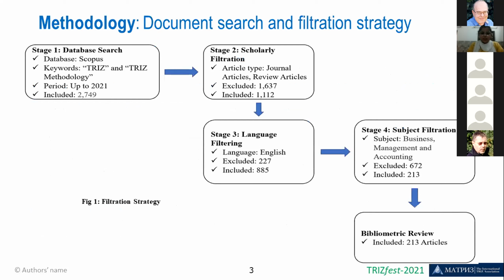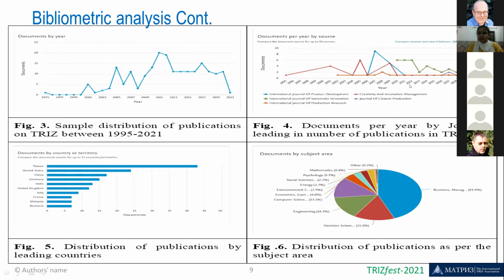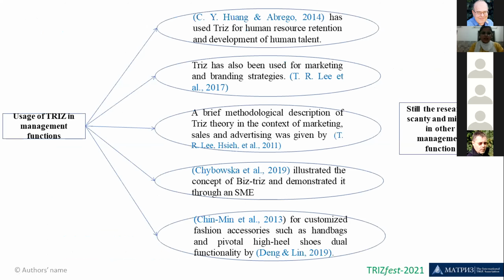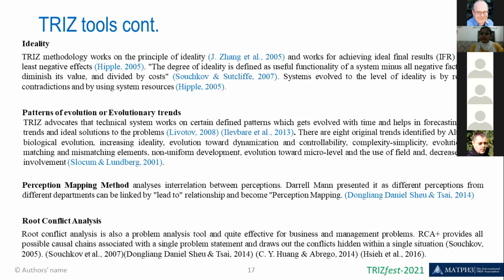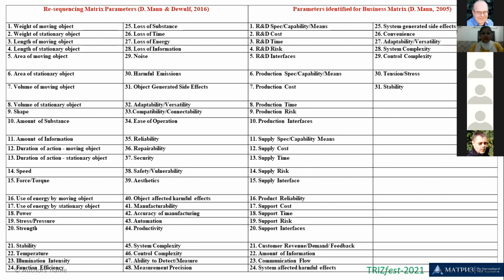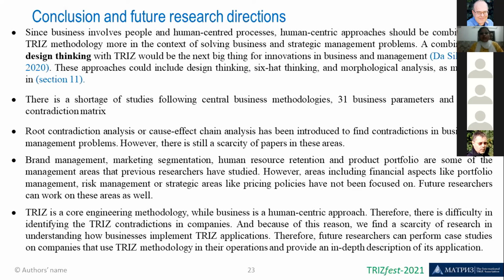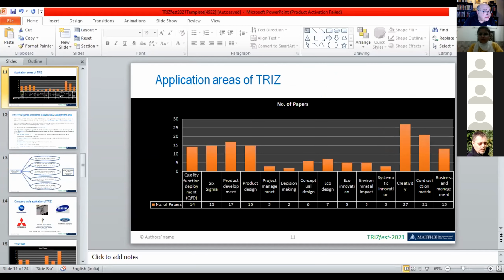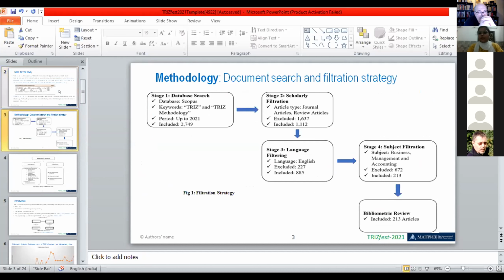TRIZfest 2021: Irna Ishrat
TRIZfest 2021 Paper Presentations

Irna Ishrat, Mohammad Hasan, Fateh Mohd Khan: TRIZ approach towards Business- A Bibliometric review and research agenda